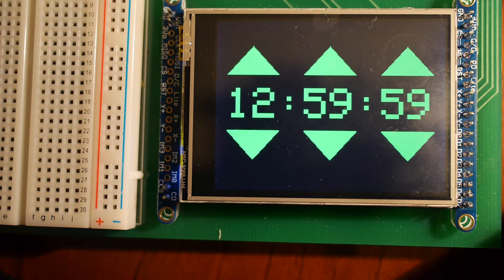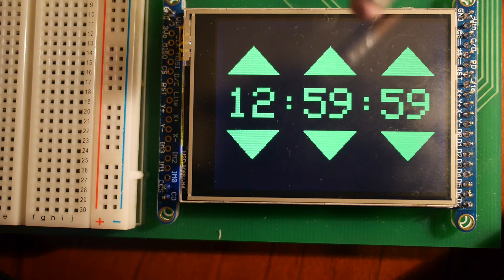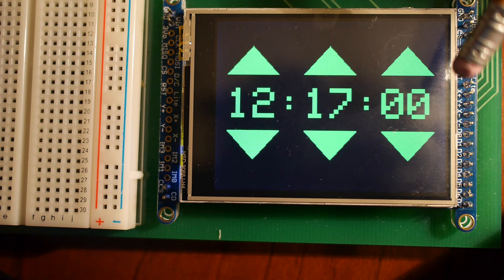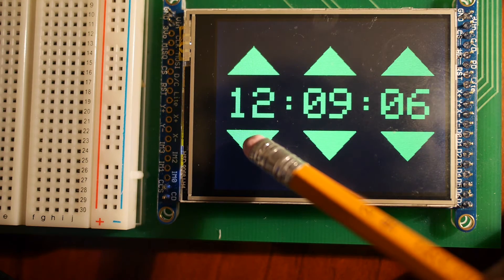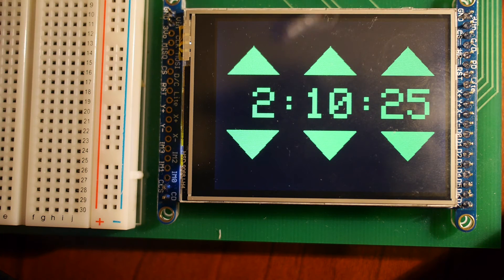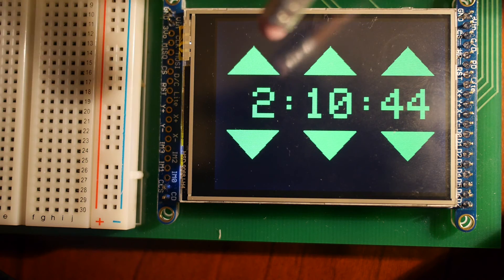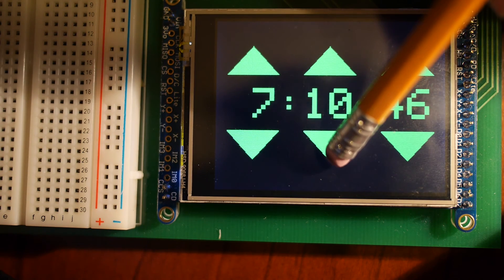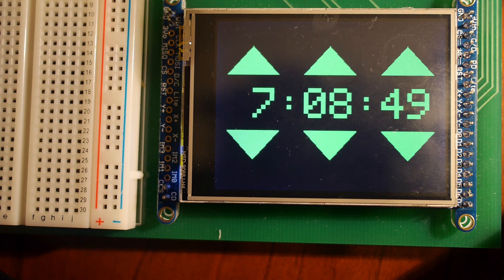BYU ECEN 330 Clock Lab Demo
Demonstration of the behavior of the clock implemented in the clock lab.